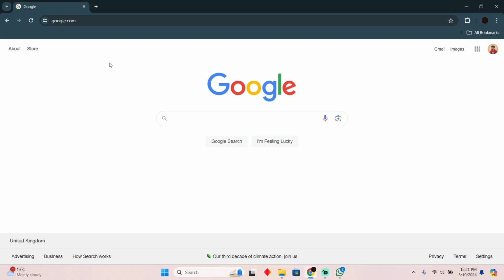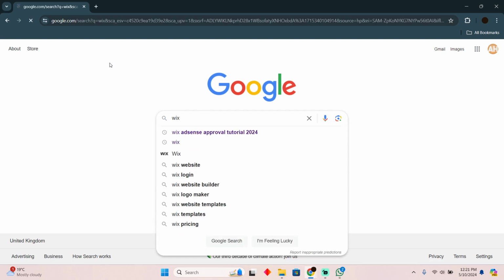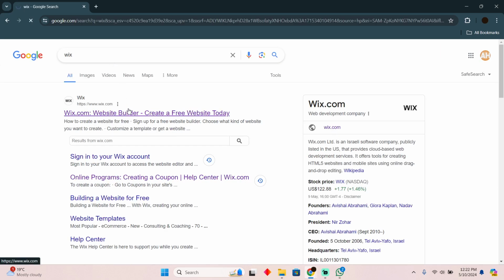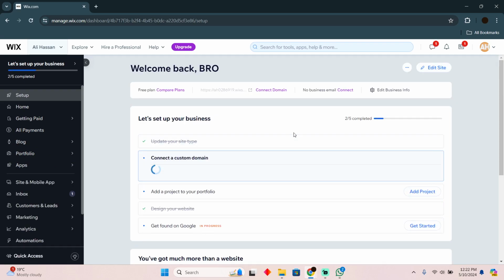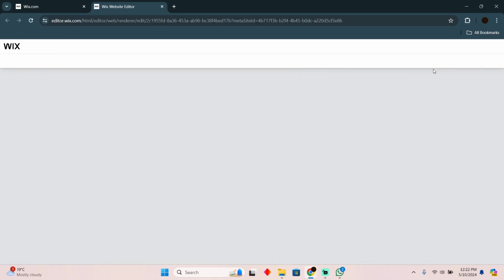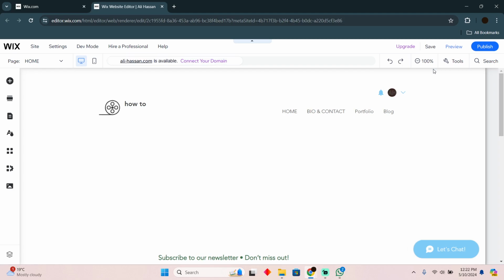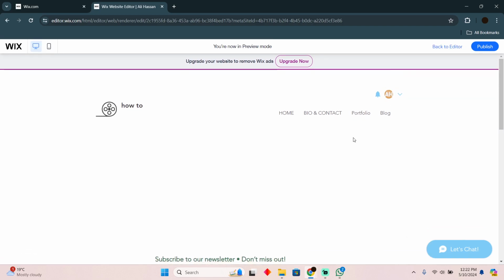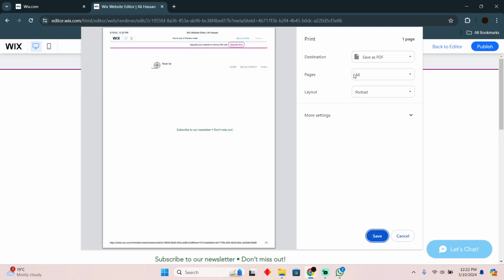HOW TO CHANGE A WIX WEBSITE INTO A PDF 2025! (FULL GUIDE)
Learn how to transform your Wix website into a PDF document quickly and effortlessly! In this tutorial, we'll walk you through the simple steps to convert your website's content into a downloadable PDF file, perfect for sharing or archiving. Watch now and preserve your online presence in a convenient format!